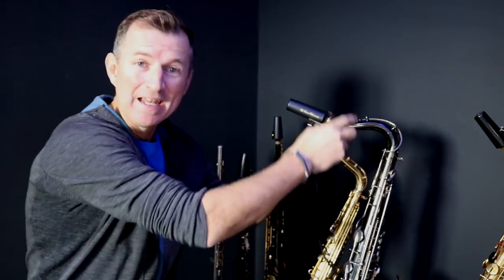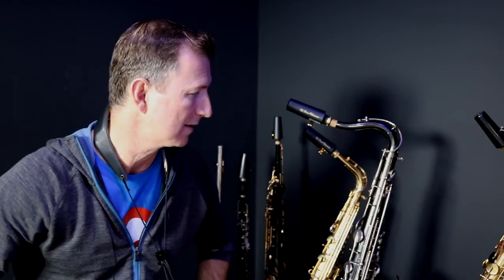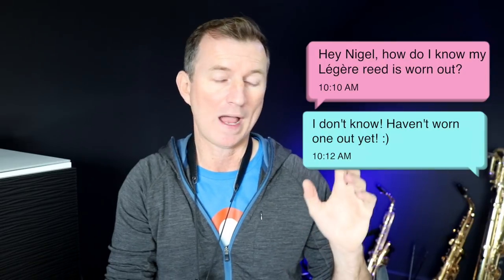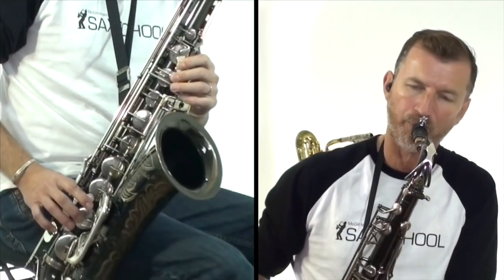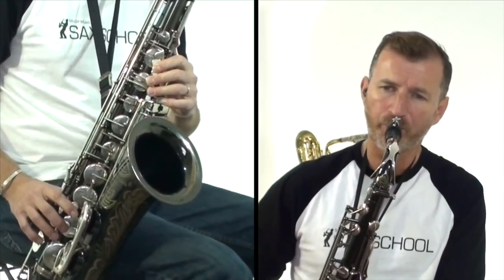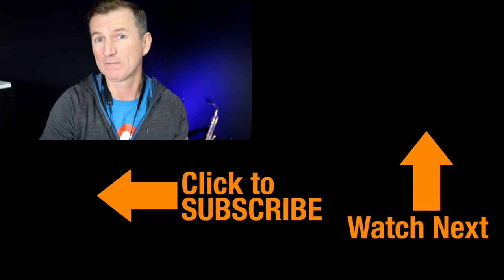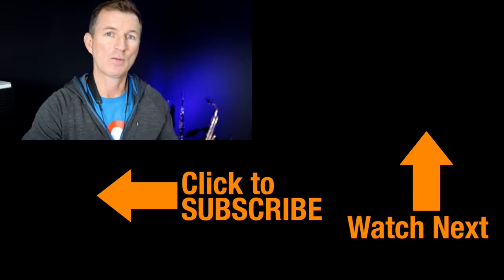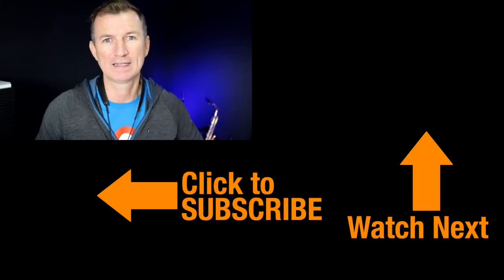Christmas Saxophone Sound Hacks - how to get a better sound on your sax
Use this great simple technique to build your saxophone sound this Christmas!

Get my FREE Jazzy White Christmas Mini-Course for alto and tenor sax

Even if you're busy (like I am), you can use this exercise to build your tone in just a few minutes. It works great at Christmas time because there are so many wonderful melodies to choose from.